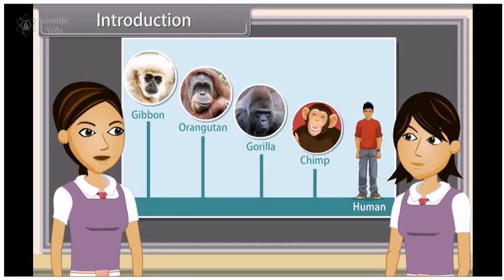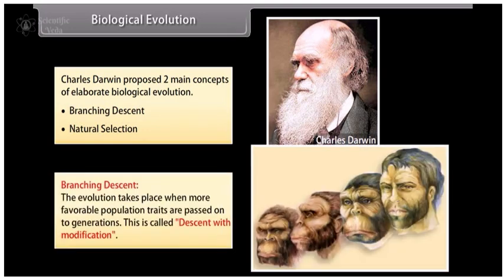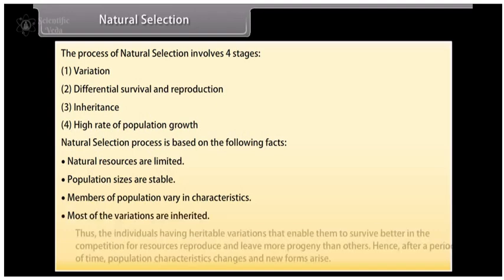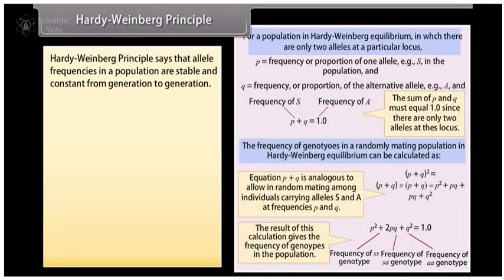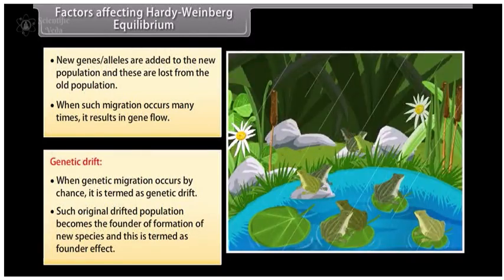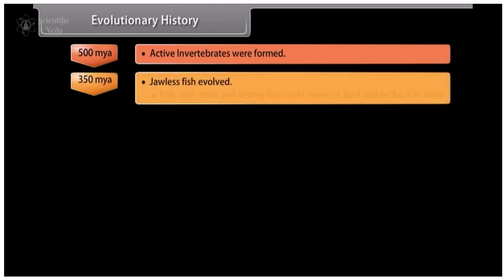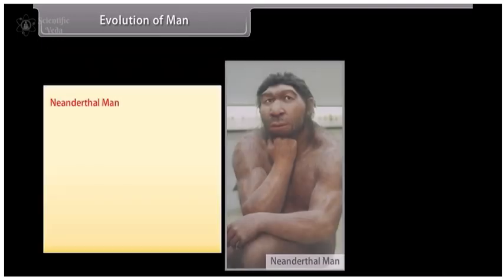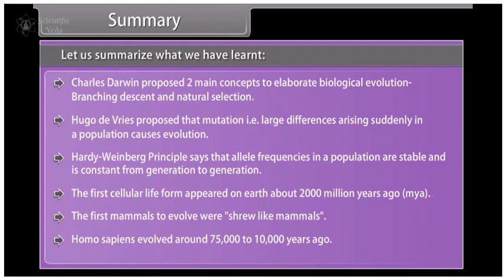Evolution 2: Key Concepts and Principles of Evolutionary Biology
Welcome to the second part of our comprehensive series on Evolution! In this video, we delve deeper into key evolutionary concepts that shape our understanding of life on Earth.

📘 What You'll Learn:

Darwinian Theory of Evolution – Explore Charles Darwin's foundational theory, which explains how species evolve over time through natural processes.
Natural Selection – Understand the mechanism by which certain traits become more or less common in a population due to the survival and reproductive success of organisms with those traits.
Saltation – Learn about this evolutionary concept that suggests evolution can occur in significant jumps or leaps rather than through gradual change.
Hardy-Weinberg Principle – Grasp the importance of this principle in population genetics, explaining how allele frequencies in a population remain constant from generation to generation in the absence of evolutionary forces.
Human Ancestry – Discover the various ancestors of Homo sapiens, providing insights into how modern humans evolved over millions of years.
Join us as we explore these fascinating concepts and uncover the processes that drive the diversity of life on Earth. Whether you're a student, a researcher, or simply curious about evolution, this video will give you valuable insights!